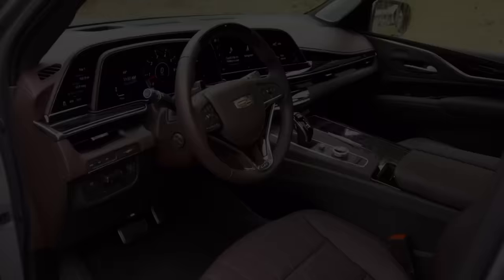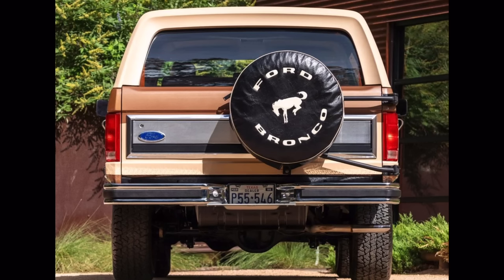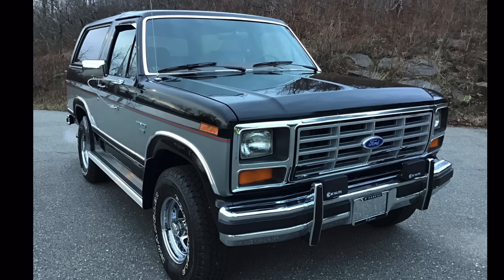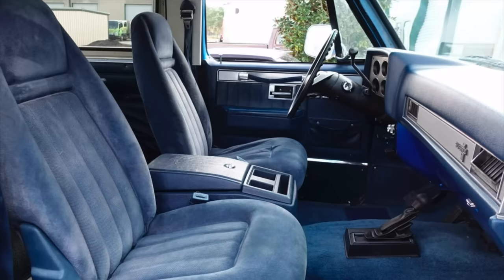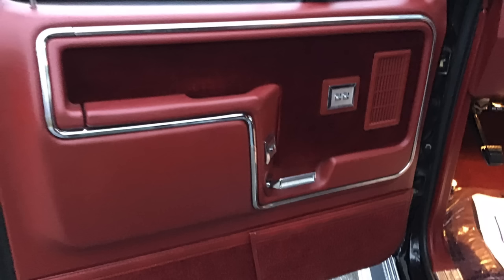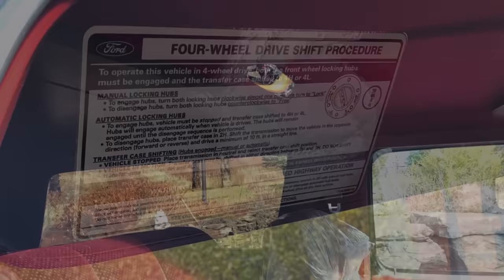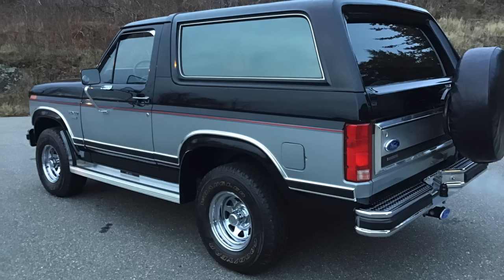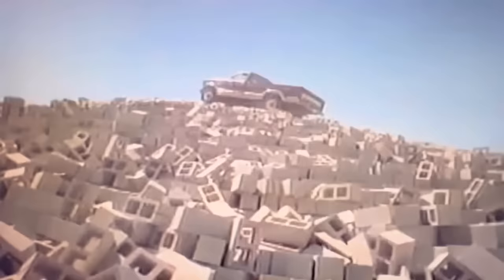Most Luxurious Classic SUV? The 1986 Ford Bronco XLT/Eddie Bauer - The Ultimate in Comfort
Learn more about the 1986 Ford Bronco, and let me know if you feel this is the most luxurious classic SUV!